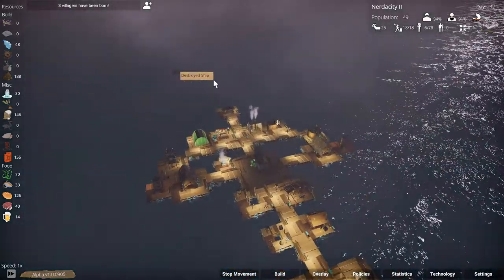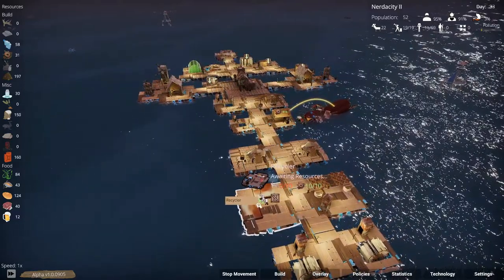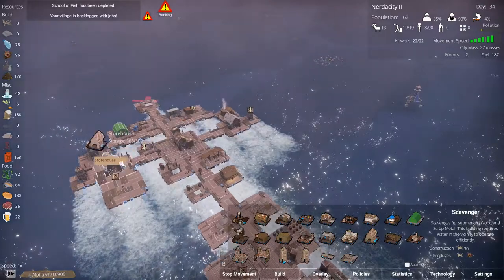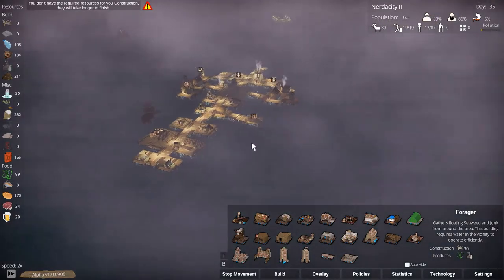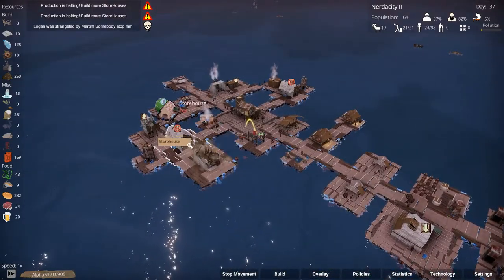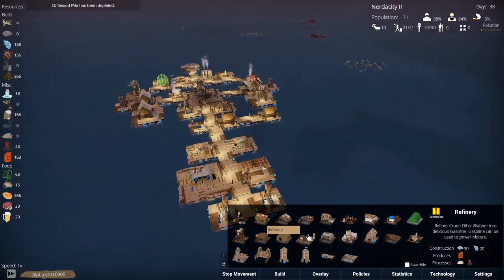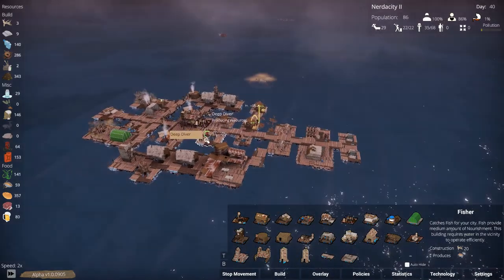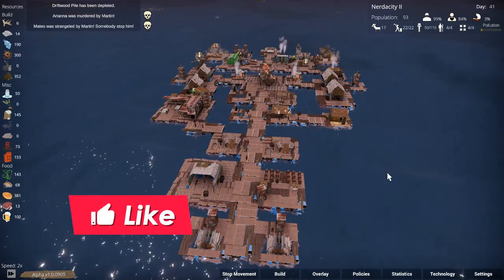Lets Play Buoyancy Ep7 | THRIVING | Gameplay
Welcome back to Buoyancy

(From Steam) About Buoyancy
Buoyancy is a city-building strategy game set in an ocean world.

Build a floating city. Plan out your city's expansion by placing floating platforms that connect with each other. There are several types of buildings: Gatherers, Production, Hunters, Military, and Utility. Resources are delivered in real-time for constructing and production by your villagers.

Manage a growing population. Your city's population will be ever growing! Manage your villagers happiness and nourishment levels to keep them alive. Try to balance resource production with an increasing population that demands more and more. Combat sickness and fires that could cripple your city.

Explore with your mighty city. In this ocean world there are resources and floating junk to exploit but they’re not always going to drift your way. You can move your city around to exploit resources providing your buildings a production boost. Most of these resources are critical to develop larger cities, and some are necessary to keep surviving!
Find schools of fish, derelict ships, and take advantage of rebounded whale populations (or don’t).

Fight for your survival. Pirates will attack you if they spot your city. You can train Guards to defend your city from invaders. Place Junk Cannons to destroy a large amount of pirates in one blow, but be careful of friendly fire!